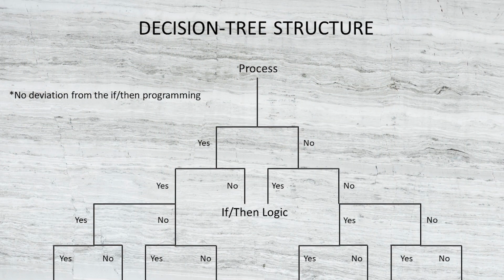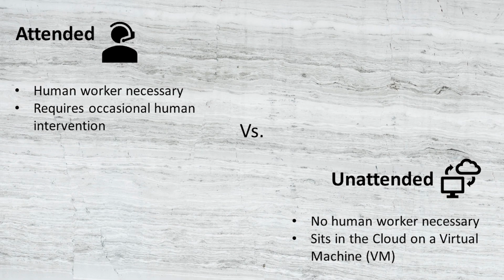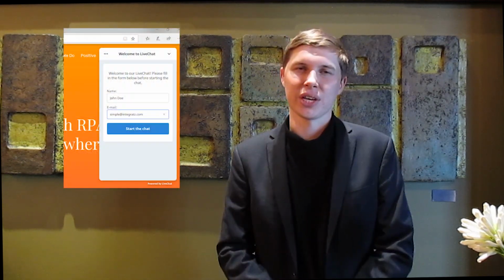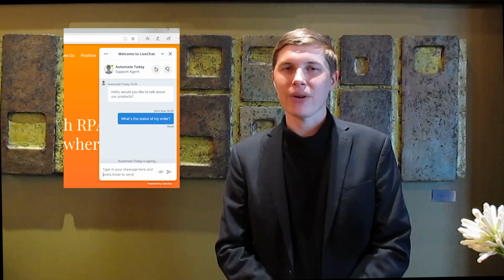What is Intelligent Automation? | RPA and IA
This video introduces you to the wide world of Robotic Process Automation (RPA) and Intelligent Automation (IA). We talk about what each of these terms mean, the difference between RPA and IA, and go over some examples to help you better understand how they can be used.

Have any questions about RPA or IA? Ask us in the comment section below.

About Integrātz:

Integrātz is a consulting firm focused on RPA and Intelligent Automation and built on creating positive experiences. We work directly with our clients to identify process improvements and deliver simple, high-impact business solutions encompassing DevOps, Process Mining, AI, and Machine Learning. Integrātz makes technology a company’s best competitive advantage.